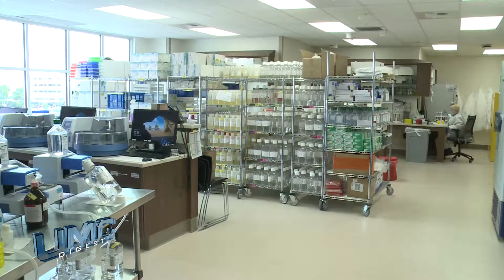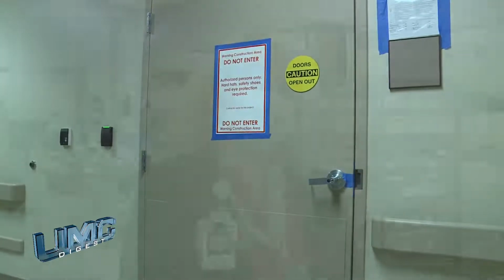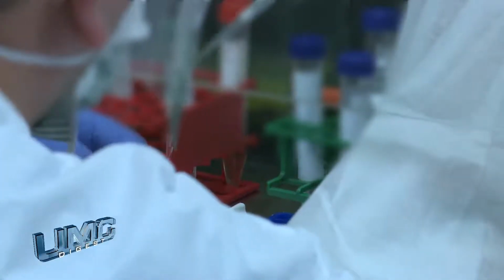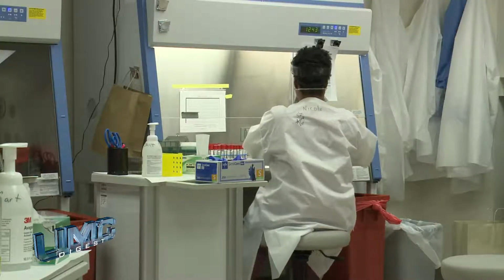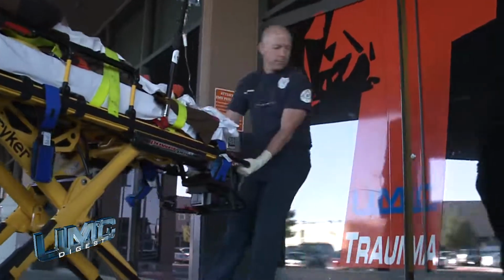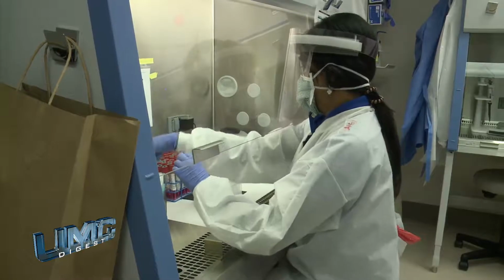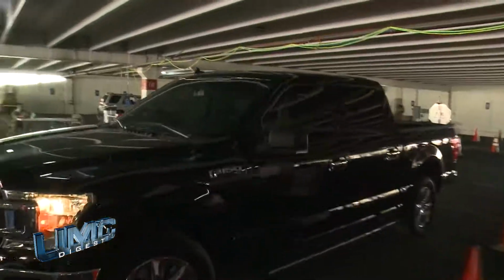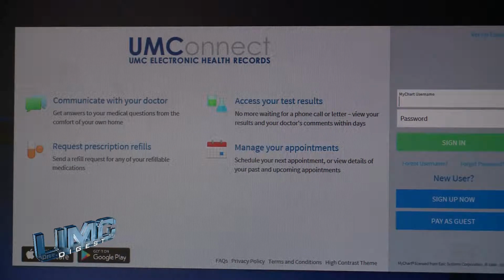UMC Lab Can Test 10,000 Per Day & Will Grow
University Medical Center's new  lab can test 10,000 per day, a figure that will grow in the future. The lab is an important part of the fight in Nevada against COVID-19.